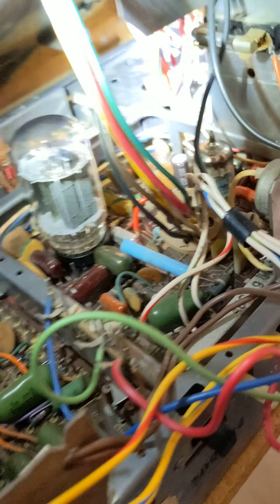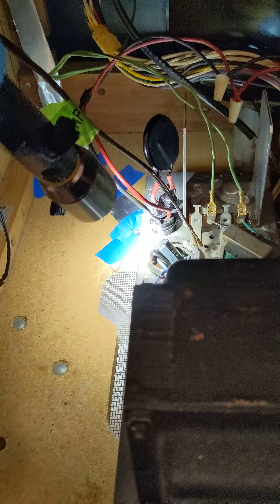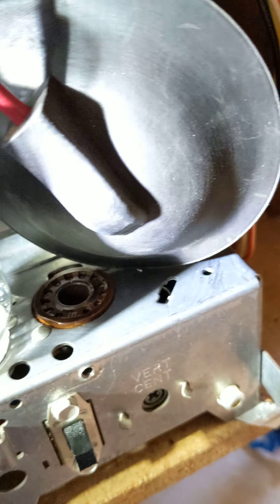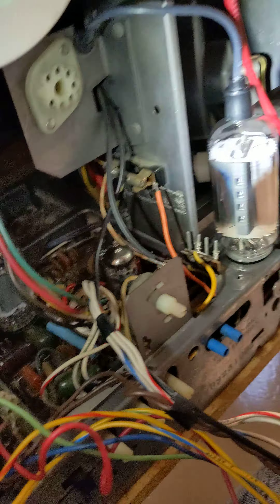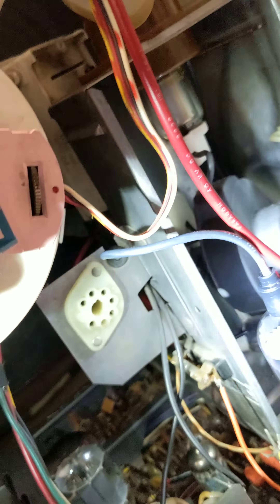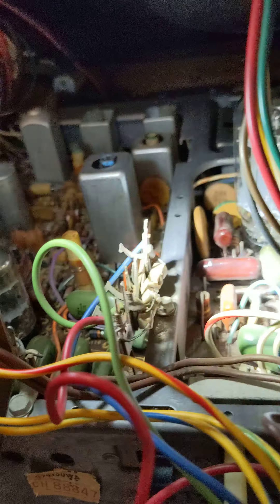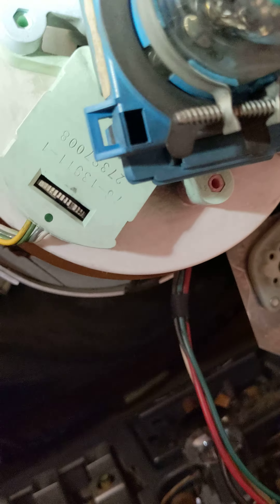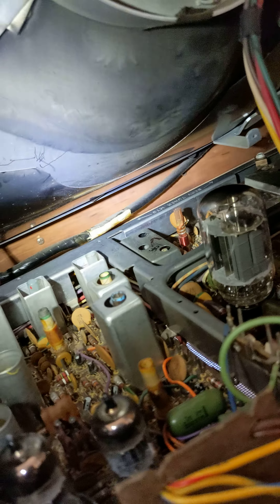August 5, 2023: 1970 Ford Philco Hybrid color tube tv and diagnosing grounding issues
Chassis